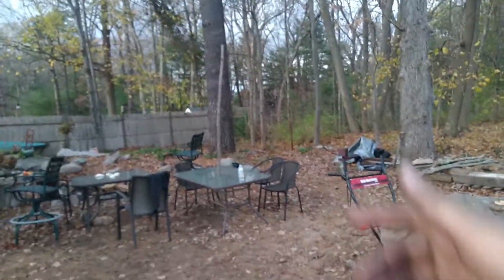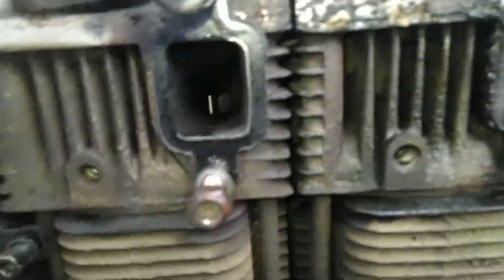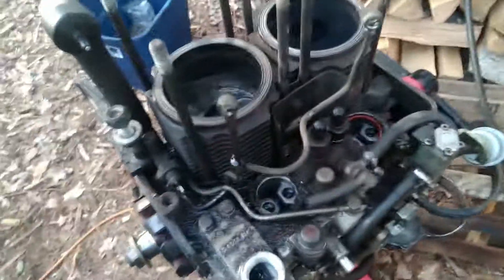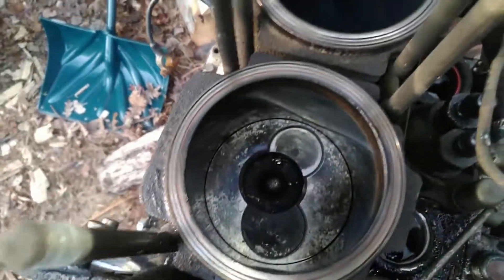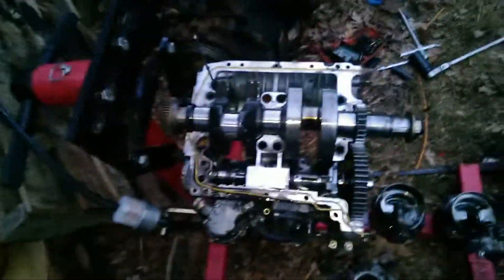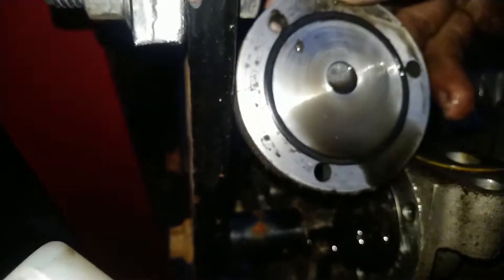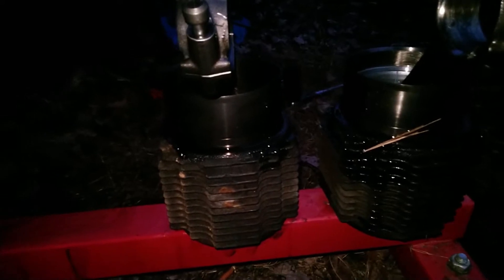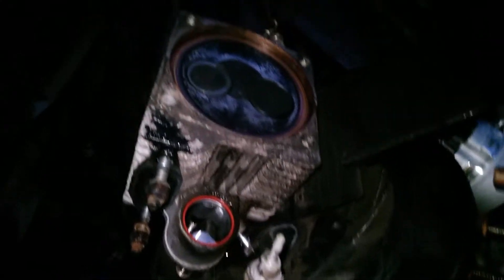Cheap Hatz Diesel 2g40 part 2. Teardown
Tearing down the Hatz Diesel to check for damage.  Very cool engine design.